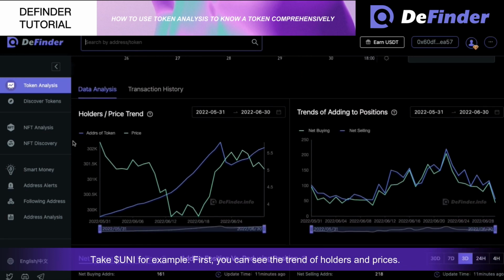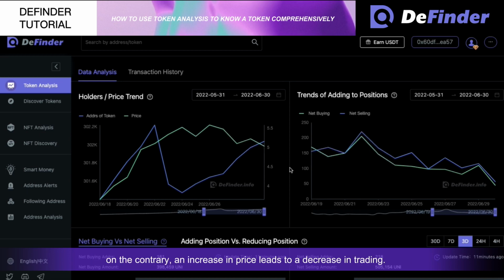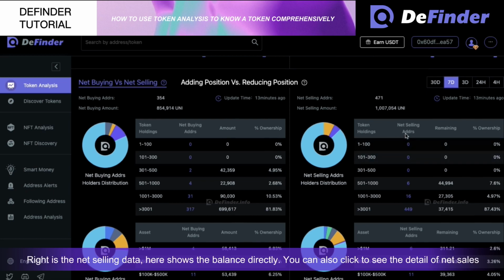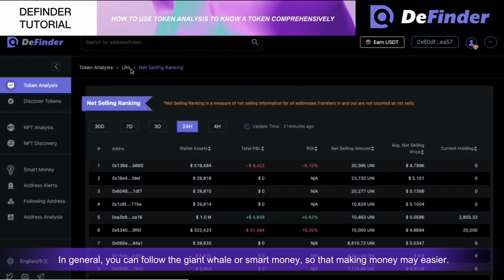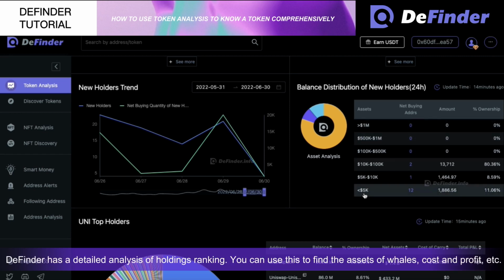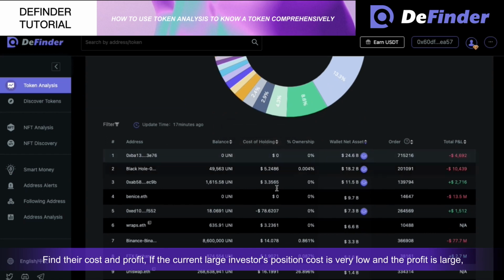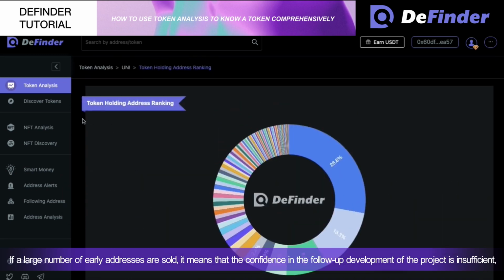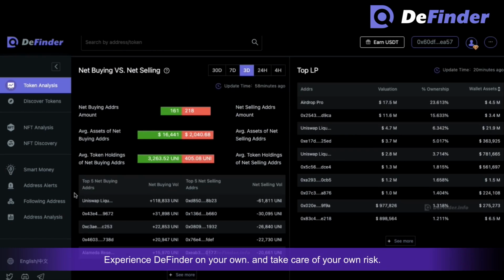DeFinder TutorialⅤ - How to Use Token Analysis to Know a Token Comprehensively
Brief intro about Token Analysis - Take $UNI For Example